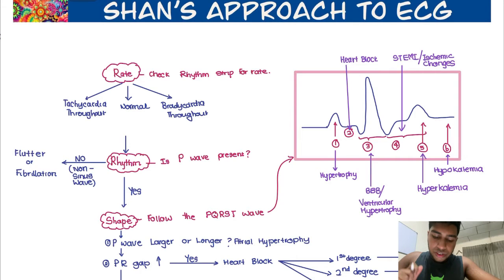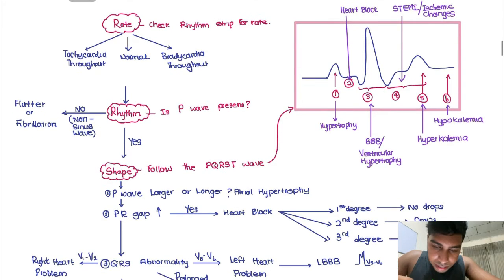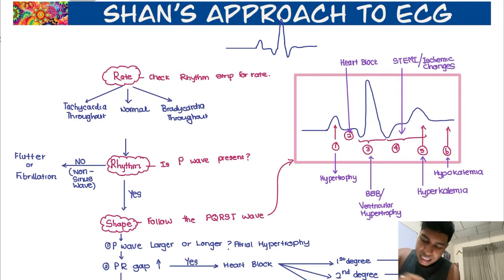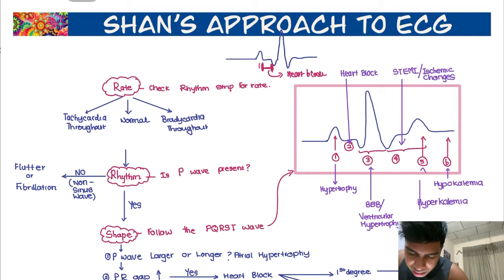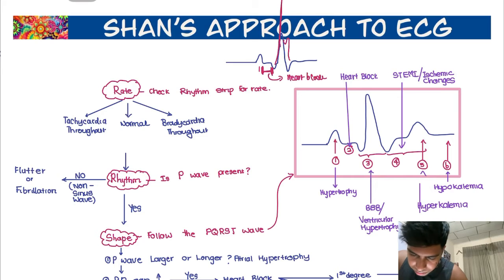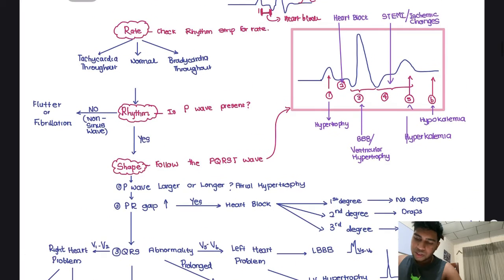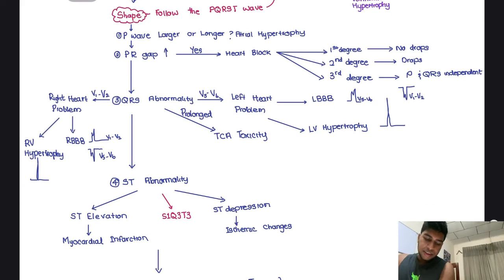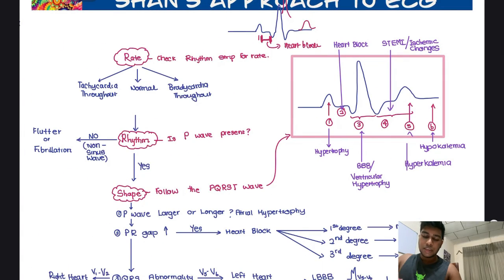ECG By Type Abnormality Part 5- Shortcuts to Diagnosis